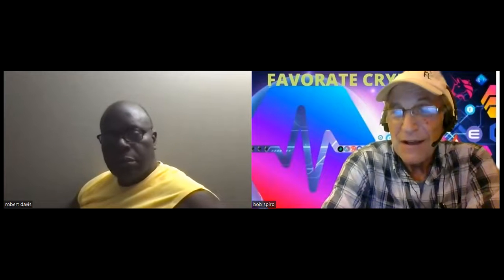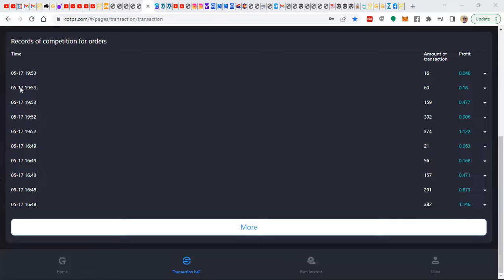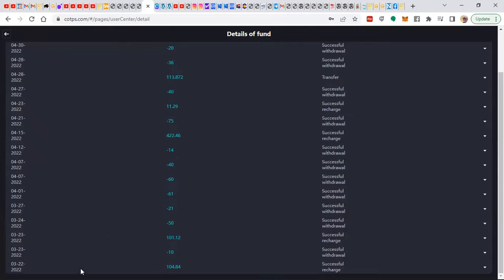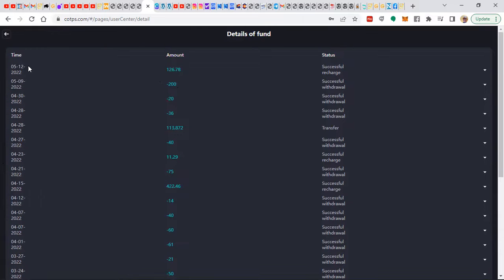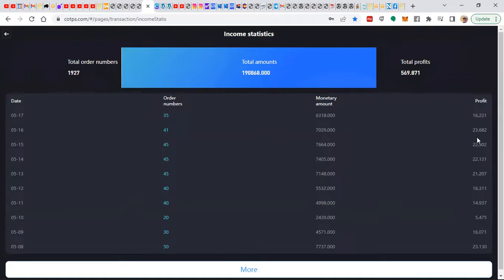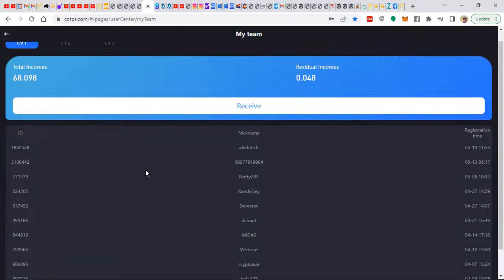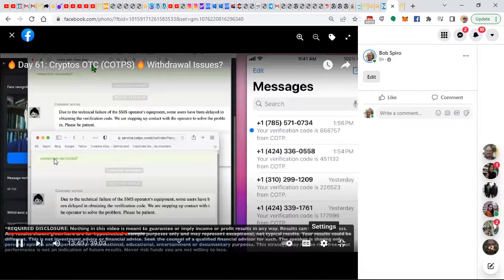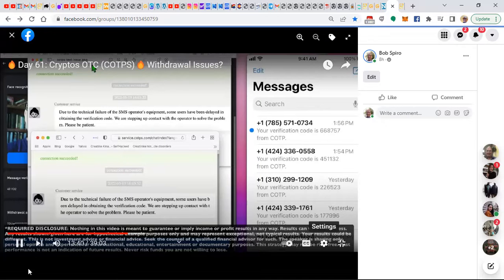DAY 55 COTPS REVIEW WITHDRAWAL ISSUES?